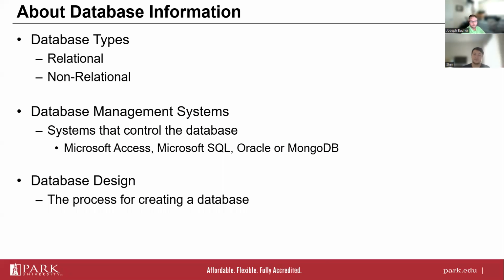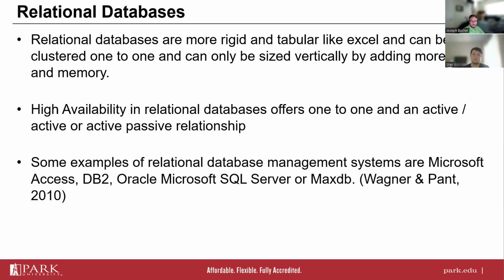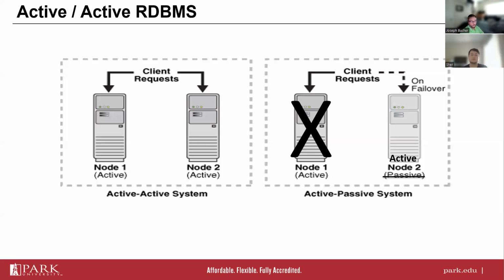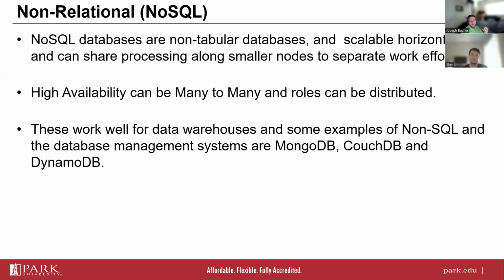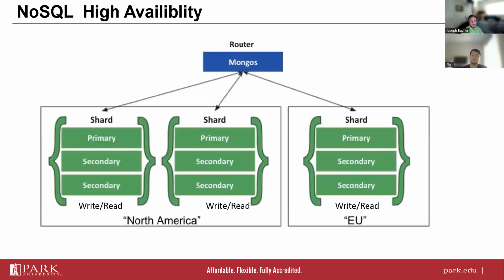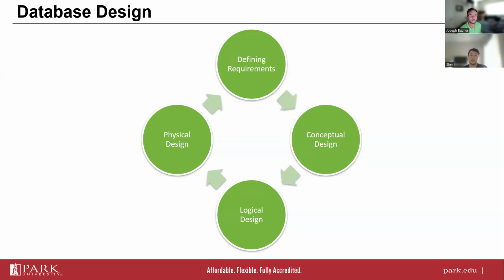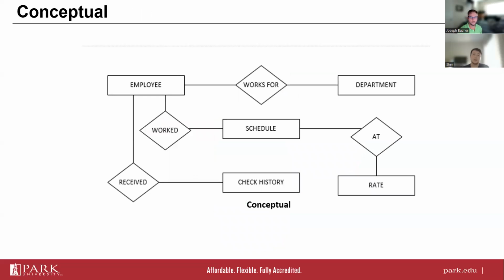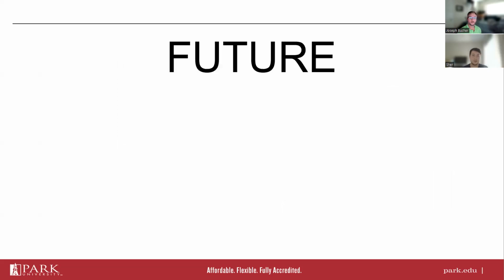CIS610 Week 4 Theme Discussion - Joseph Bucher and Sherzod Sharifov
References
BABUCEA, A.-G. (2021). SQL OR NoSQL DATABASES? CRITICAL DIFFERENCES. Annals of “Constantin Brancusi” University of Targu-Jiu. Economy Series, 53-59.
Coronel, C., & Morris, S. (2017). Database Systems: Design, Implement and Management 12th Edition. Boston: Cenage Learning.
Madison, M., Barnhill, M., Napier, C., & Godin, J. (2015). NoSQL Database Technologies. Journal of International Technology & Information Management.
Oracle. (2022). Introduction to High Availability. Retrieved from Oracel
Storey, V. C., & Goldstein, R. C. (1993). Knowledge-Based Approaches to Database Design. MIS Quarterly, 25-46.
Teorey, T. J., LightStone, S. S., Nadeau, T., & Jagadish, H. V. (2006). Database Modeling and Design : Logical Design: Vol. 4th ed.
Wagner, W. P., & Pant, V. (2010). Using Virtual Servers to Teach the Implementation of. Journal of Information Systems Education.